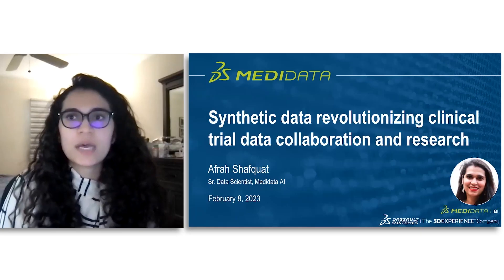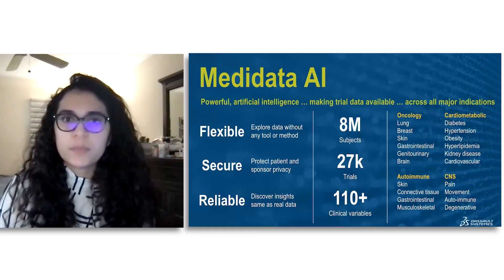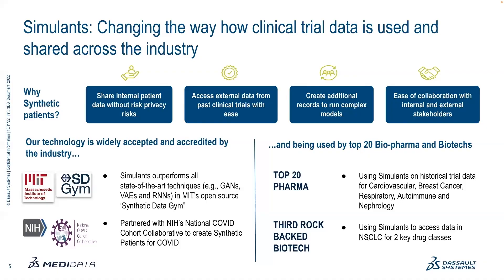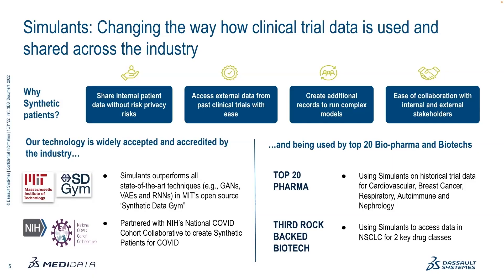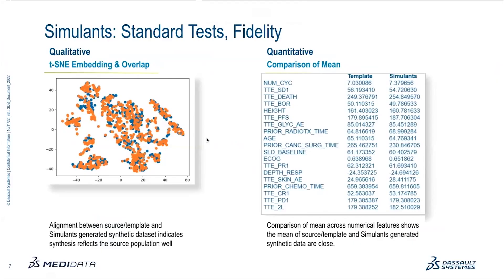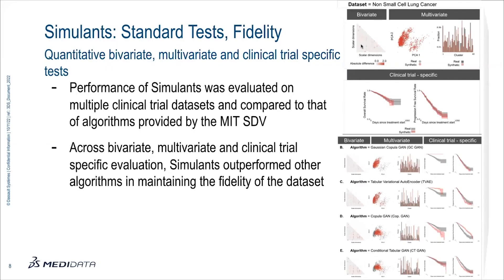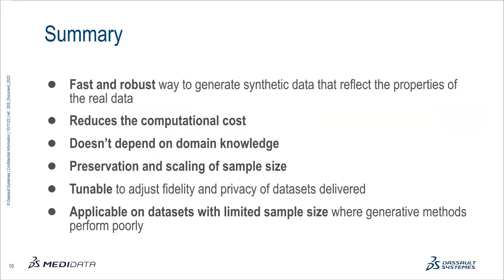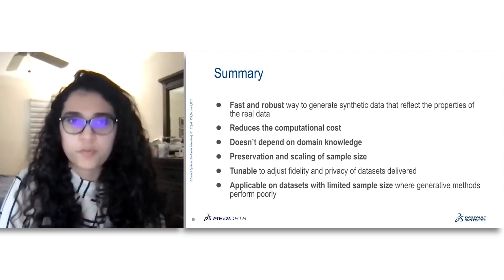_synthesize 2023: Synthetic Data Revolutionizing Clinical Trial Data Collaboration and Research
"Synthetic data is revolutionizing AI across industries where the impact of this technology has resulted in enhancing training data resulting in building better machine learning models, solving problems such as under-representation, lack of diversity and limitations in sample size. It has been predicted that by 2030, synthetic data will completely overshadow real data, a prediction that has a real impact on how we build current and future machine learning technology." -- Afrah Shafquat, Senior Data Scientist, Medidata Solutions

About Gretel
Use Gretel's APIs to fine-tune custom AI models and generate synthetic data that's as good or better than what you already have. On-demand.